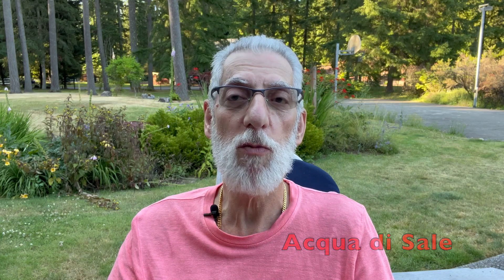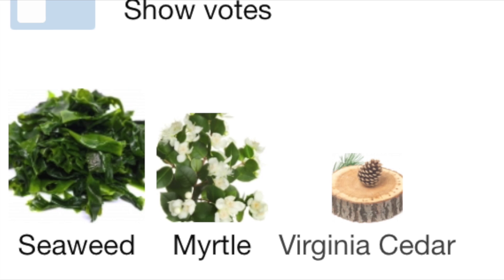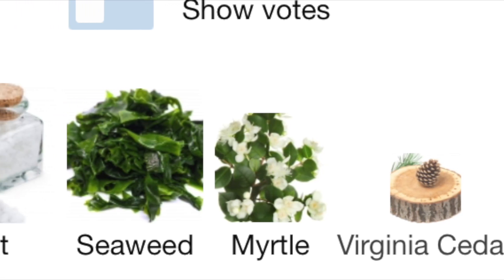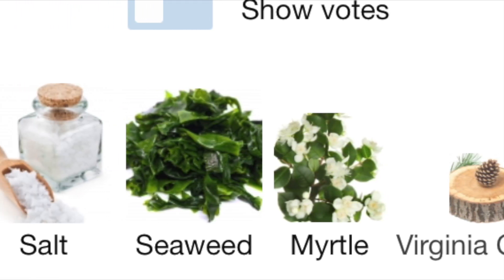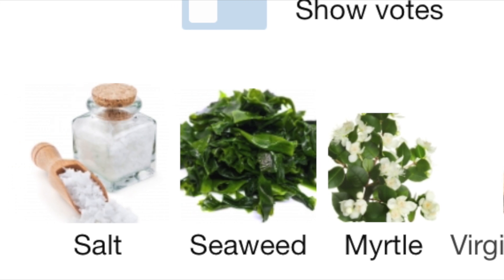Acqua di Sale by Profumum Roma: An Oceanic Scent that Gets it.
Acqua Di Sale
Eau de Parfum
by Profumum

*   Released
*   1996
*   Translation
*   "Saltwater"
*   Country
*   Italy

The soothing thunder of waves crashing against the shore, the tang of briny air, salt and sand and shells— it's all here in the most realistic ocean scent we have ever encountered.

You can almost hear the gulls and feel the cool mist on your face.

This is a not a vague watery floral or a beachy blast of tanning lotion— this is the ocean itself.

Soft woods keep Aqua di Sale from ever becoming harsh or stridently ozonic and there is an undercurrent of extremely subtle sweetness.

 Instead of a beach teeming with sun bronzed bodies and ice cream vendors, picture a wild, unpopulated stretch of coastline where you can feel the power of the sea and the serenity of being far from the madding crowd.

Acqua di Sale Fragrance Notes

aroma of salt on the skin, myrtle, cedarwood, marine algae